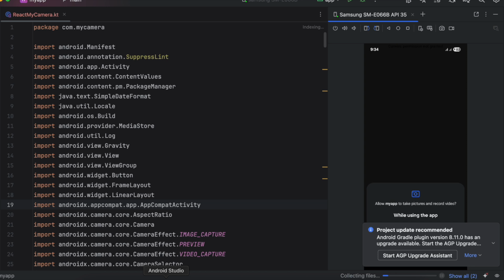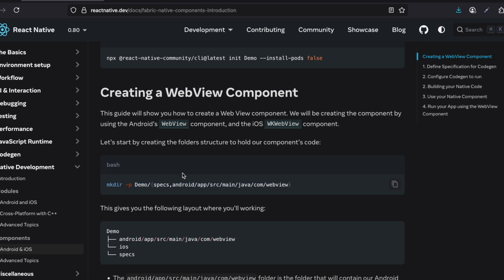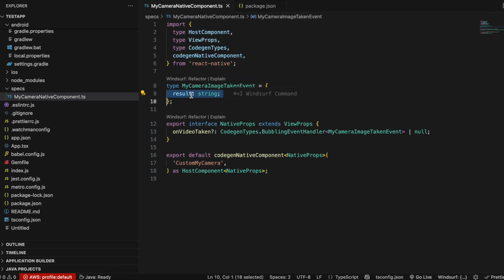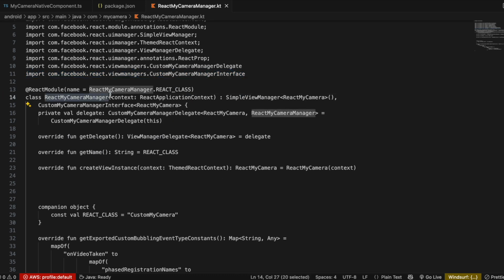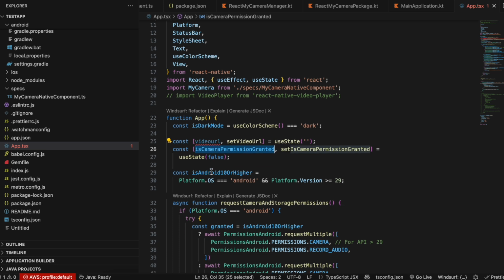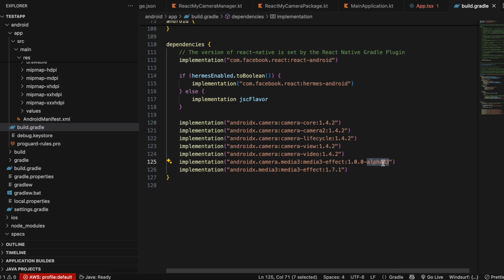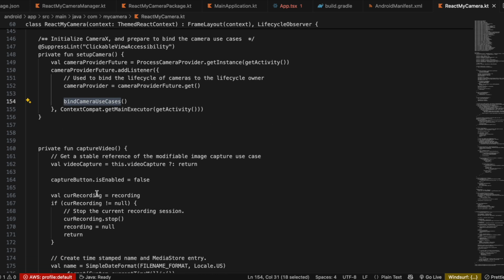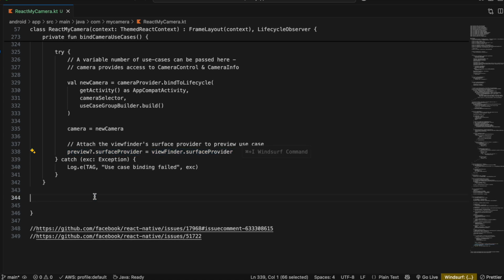How to Change RGB Color OF Live Camera Video Recording in React Native Android using CameraX